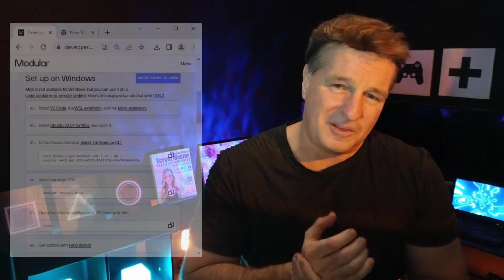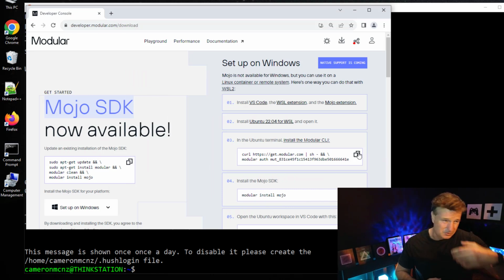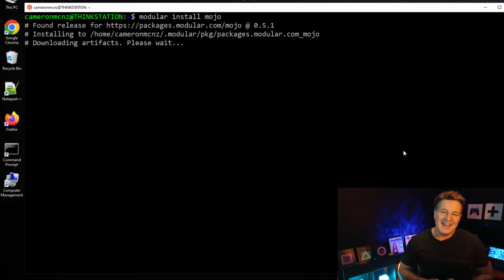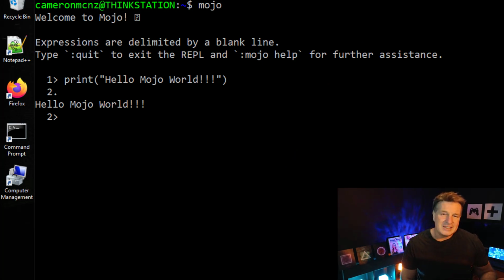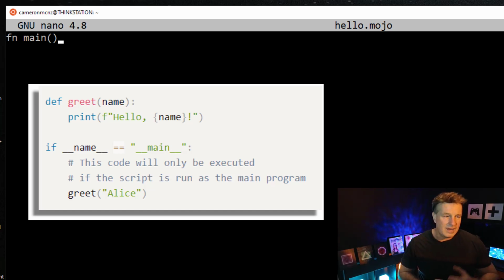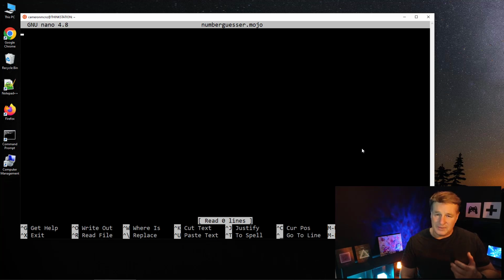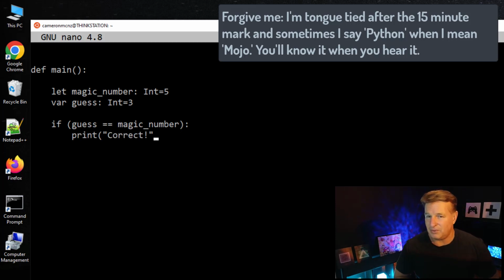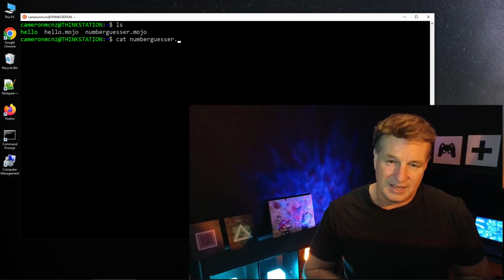How to install Mojo on Windows || Configure Modular's Programming Language & Write your First App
The Mojo programming language from Modular AI isn't natively supported on Windows.

However, with a little bit of effort, and a little help from the Windows subsystem for Linux (WSL), you can get Windows and Mojo to work together.

In this quick Mojo tutorial, I'll show you how to configure Mojo on Windows, and also take you through some language basics:

- Running the Mojo REPL programs on Windows
- Creating standalone Mojo apps on Windows
- Use the let and var keywords
- Declare typed variables
- Compare Python's def vs fn method syntax
- Explore similarities between Mojo and Java

This isn't a full blown 'how to program in Mojo' tutorial. It's just a quick video to help you get Mojo on Windows setup and configured, and teach you how to get a Mojo program running.

Who knows, we might even set up Visual Studio Code and show you how to program Mojo  in an IDE.

Trust me, Mojo and VS Code are a great pair! It'll take your AI and ML programming to a whole new level!

0:00 Introduction to Modular Mojo
0:47 The Mojo Programming Language
2:10 WSL check
3:30 Install Windows Linux Subsystem
4:40 Install Modular AI CLI
6:04 python3.8-venv error
6:30 Sudo install python3.8-venv
7:20 Install Mojo programming language
8:15 Set MODULAR_HOME
9:02 Mojo REPL
9:10 Mojo Hello World
11:26 First Mojo Program
13:45 Mojo build
14:45 Scrum Master Certification Guide
15:41 Conditional logic in Mojo
18:04 var vs let in Mojo
19:00 Loops in Mojo
20:00 Run the Mojo Program
21:00 More Mojo Tutorials